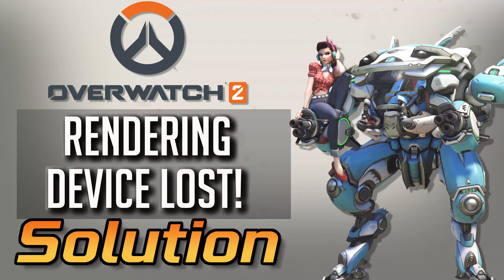FIX Overwatch 2 Rendering Device Lost | Your Rendering Device Has Been Lost OW 2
If you're Overwatch 2 game constantly crashes and you get the error, "Your rendering device has been lost". this could be happening because your game is not using the correct graphics card , or because your GPU drivers are damaged or corrupt. So in this tutorial will show you several solutions that will help you we saw the error: rendering device has been lost.